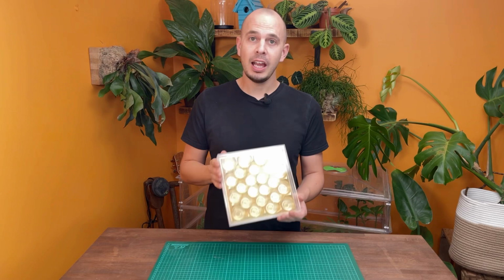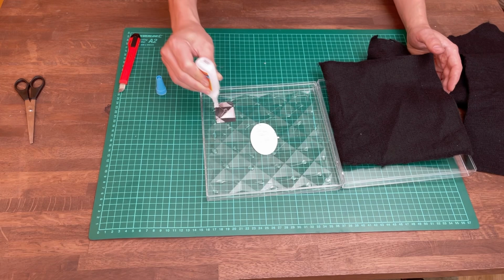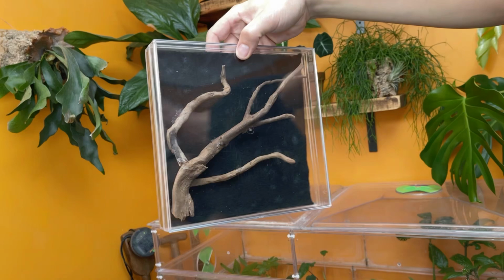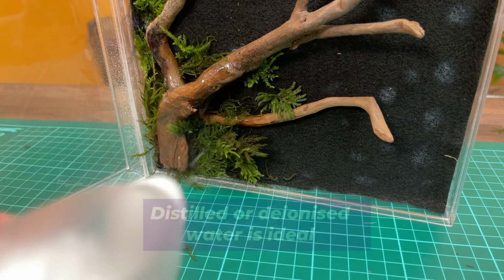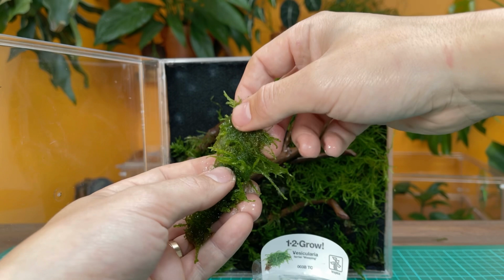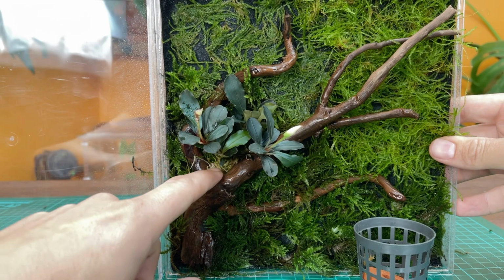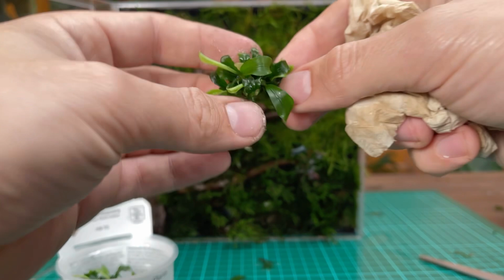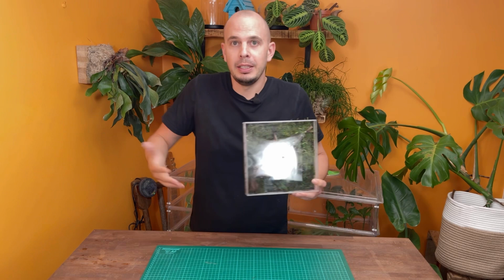Easy terrarium build inside old chocolate box!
Transform your left over chocolate boxes in to beautiful tropical terrarium. Using small growing tropical terrarium plants, mosses and miniature branches we are going to build an up-cycled mini terrarium. This video will show you how to build a terrarium using old chocolate boxes or similar recycled containers, a great beginner terrarium project. This is a fantastic beginner terrarium build project with clear step-by-step instructions. This terrarium project can be mounted on the wall to enjoy as a living picture frame or tropical vertical garden.

🌱 What you need to build your own chocolate box tropical terrarium:
- Scissors - To trim your terrarium plant & cut terrarium build materials to size.
- Craft Knife - To trim the capillary matting for the back of the terrarium project.
- Super Glue - To fix terrarium hardscape and plants in to position.
- Capillary matting - To retain moisture inside of our tropical terrarium build.
- Empty chocolate box - To act as a mini terrarium container.
- Hardscape materials - To build our terrarium rainforest branches.
- Plants - Small growing tropical plants that are good plants for terrariums.
 🌱Bucephalandra pygmea ‘Bukit selam’
 🌱Bucephalandra Thea
 🌱Bucephalandra ‘Serimbu Brown’
 🌱 Taxiphyllum barbieri - Java Moss
🌱 Vesicularia ferriei - Weeping moss

STEP 1: Empty & clean your chocolate box in preparation to build your mini terrarium.
STEP 2: Glue in the capillary matting, this will be an ideal surface to attatch terrarium moss.
STEP 3: Glue your terrarium branches together & attatch them to the back wall.
STEP 4: Fix your terrarium moss to the back wall using glue. Keep spraying the moss to maintain humidity and prevent them from drying out.
STEP 5: Attach the miniature terrarium aroids to the branches using glue.
STEP 6: Mist the terrarium with distilled or deionised water to maintain humidity.
STEP 7: Close the case and enjoy your new chocolate box terrarium!

IN THIS VIDEO:
00:00 Introduction to building a terrarium
00:40 What you need to build a chocolate box terrarium
01:30 Preparing your terrarium container
01:52 Attaching the capillary matting
03:00 Selecting the terrarium hardscape materials
05:05 Using moss in a terrarium
06:00 How to attach moss in a terrarium
07:05 What to water a terrarium with
07:58 Using java moss in the terrarium
08:50 Terrarium design tips
09:20 Using weeping moss in a terrarium
10:20 Bucephalandra aroids in tropical terrariums
12:00 Attaching epiphytic plants to wood
16:00 Final look at our complete terrarium build
17:00 Summary of terrarium build

Capillary matting
Super Glue
Glue setting spray

BUY PLANTS & MERCH

SHOPPING LINKS (Afilliate)

PLANT FOOD:

➡️Chicken manure pellets for leafy plants
➡️ Tomato food for flowering plants
➡️ Houseplant food

POTTING MIX:

➡️ Horticultural grit
➡️ Orchid bark
➡️ Coir compost block

GROW LIGHTS FOR HOUSEPLANTS & SEEDLINGS:

➡️ Flexi LED light
➡️ Grow Bulb

PROPAGATION:

➡️Heat matt
➡️ Seed trays

TOOLS:
➡️ Pruning Saw

GREENHOUSE:
➡️ Bubble wrap
➡️ Fixing clips
➡️ Shade netting
➡️Electric heater